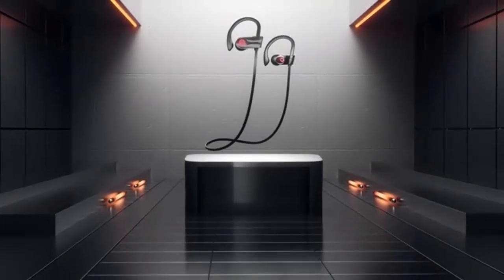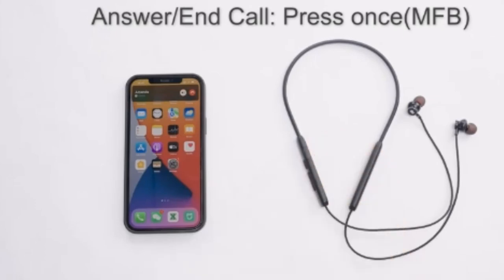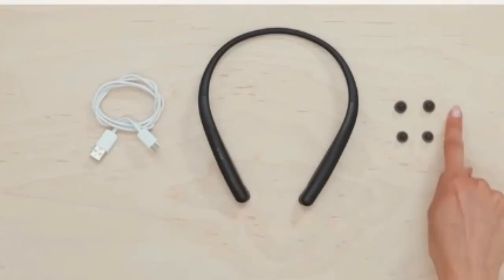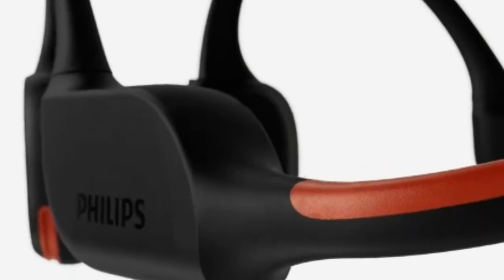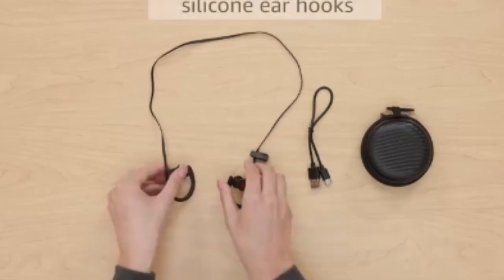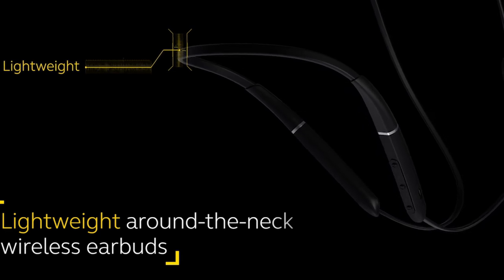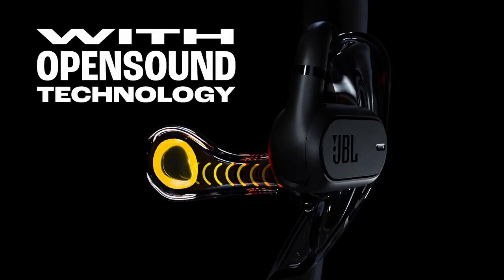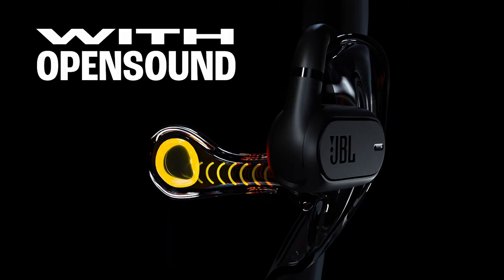Top 6 Best Neckband Bluetooth Headphones in 2024!🔥🔥 ✅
Welcome beautiful people, Let's talk about the best neckband bluetooth headphones! I have made a list of the top 6 neckband bluetooth headphones which will help you decide which one to choose.

Quick Links:✔
   introduction 0:00

I have prepared this video guide for the best bluetooth neckband headphones to give you the ins and outs to help you make the right choice. So let's get started.
When it comes to wireless audio, neckband Bluetooth headphones strike a perfect balance between convenience and performance. Let's talk about the top 6 best neckband bluetooth headphones you can buy.
 These headphones are designed to rest comfortably around your neck, providing easy access to your music and calls without the hassle of tangled wires. Whether you're hitting the gym, commuting, or just relaxing, the best neckband Bluetooth headphones deliver superior sound quality, long battery life, and a secure fit for all-day comfort.
The Rythflo Neckband Earphone is a top choice for those seeking long-lasting performance and high quality sound. With an ultra-long battery life of up to 30 hours of playback and over a week of standby time, these earphones are perfect for all day use.
The PHILIPS GO A7607 bone conduction headphones are a perfect blend of innovation and practicality, designed for those who want to stay aware of their surroundings during outdoor activities.
The Jabra Evolve 65e Bluetooth Headset is designed for professionals who need reliability and comfort throughout the day.
The JBL Soundgear Sense is a top-tier choice for those seeking an immersive audio experience with a focus on comfort and durability.

AllCasesHere is a participant in the Amazon Services LLC and other affiliate Associates Program, an affiliate advertising program designed to provide a means for sites to earn advertising fees by advertising and linking to Amazon and other platforms. As an Associate, I earn from qualifying purchases.